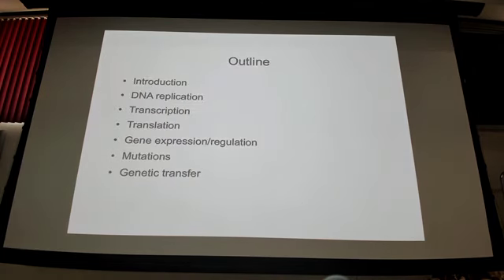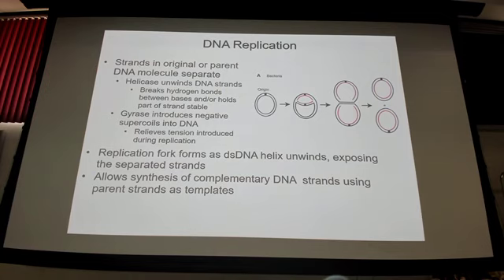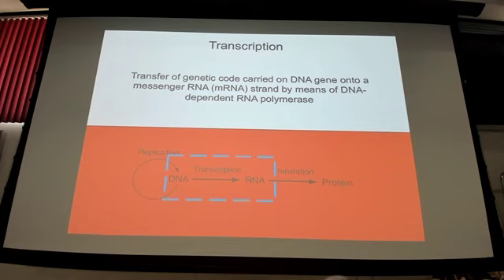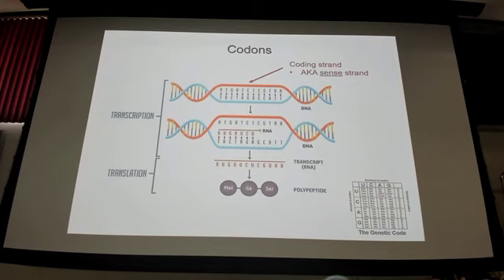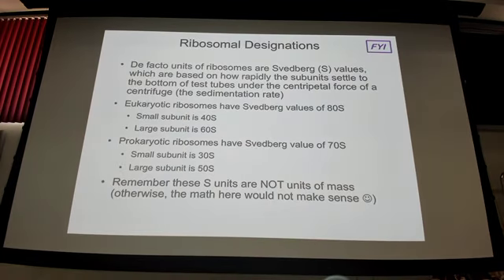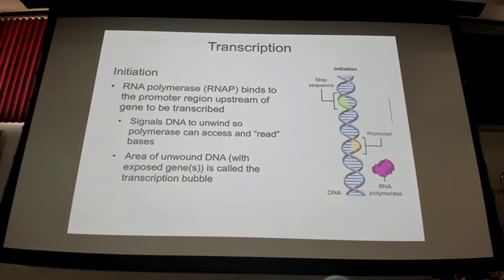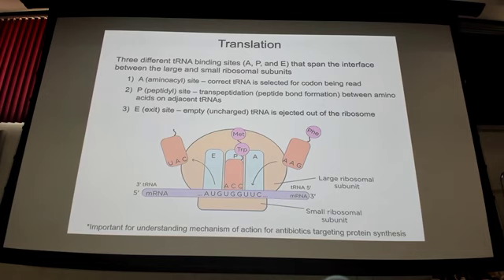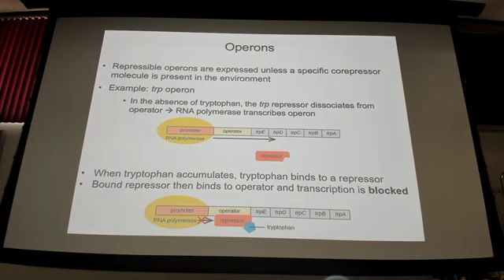MICRO 2JUNE BLOCK 2